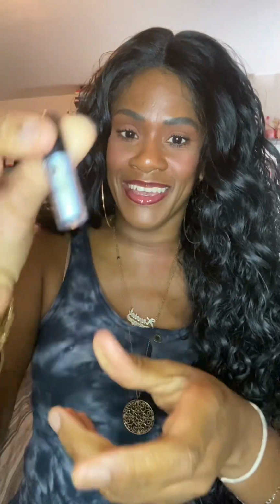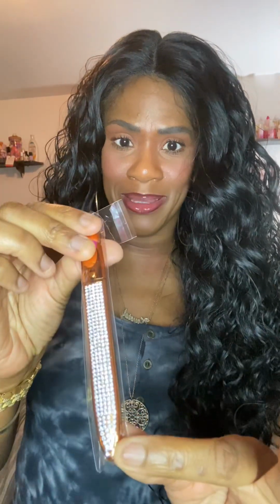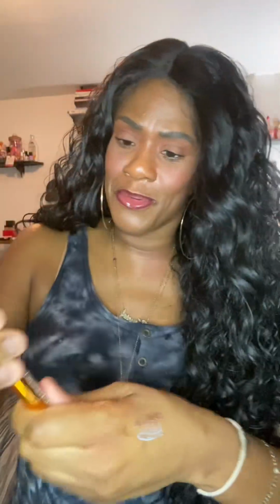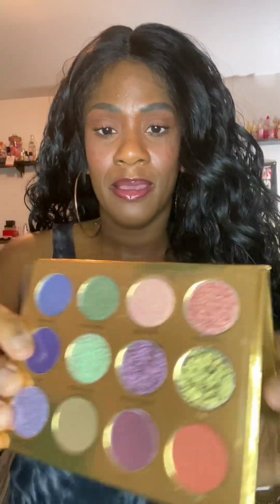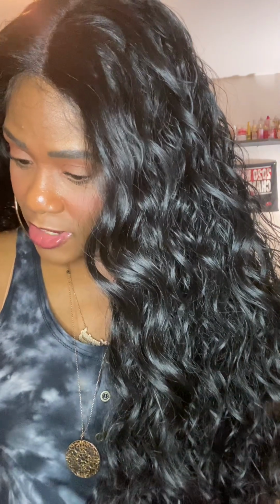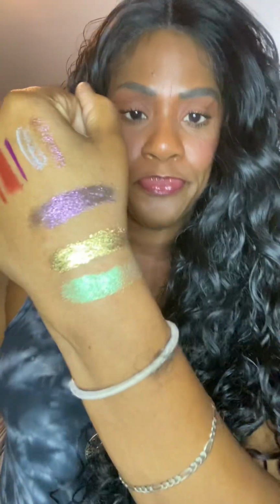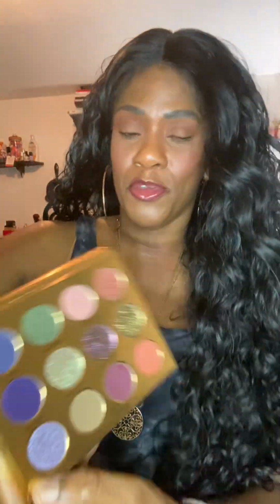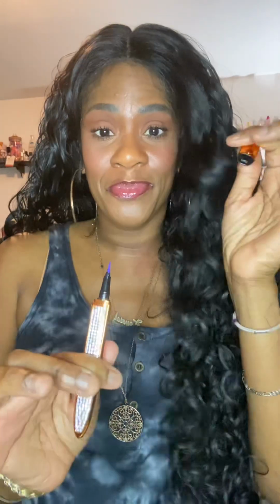🤯🤯Shocking unboxing for Slay glam box for March 2023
My name is make up with Harley Q a.k.a. Krystal this unboxing here really surprise me you will see my genuine reactions to the items in this make up subscription I was totally caught off guard in a good way, so watch the video to see what happened slayglambox slayglam￼